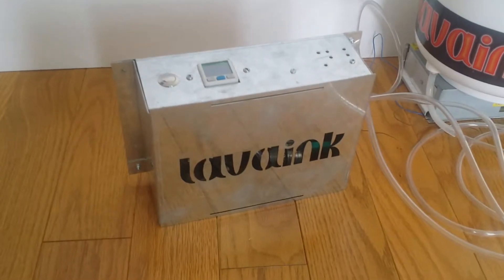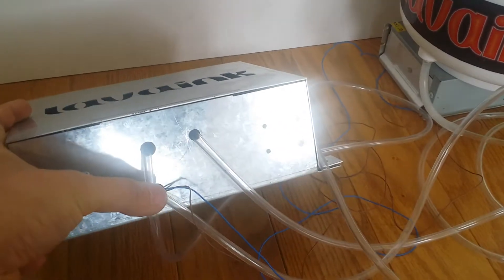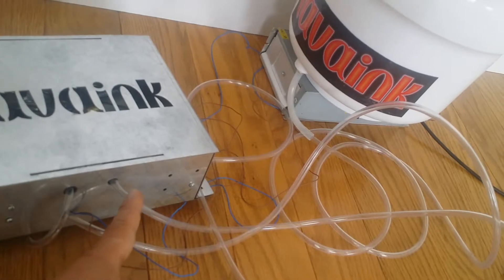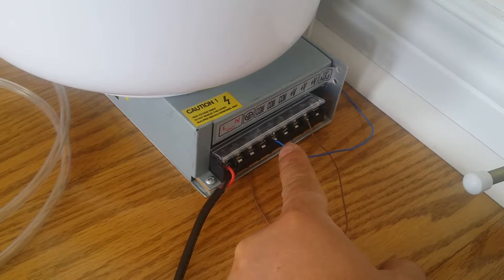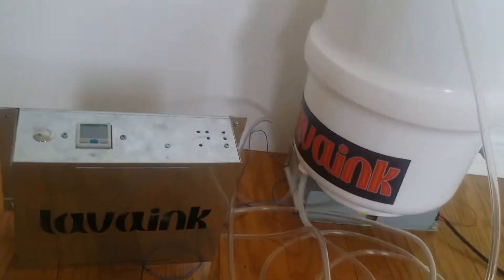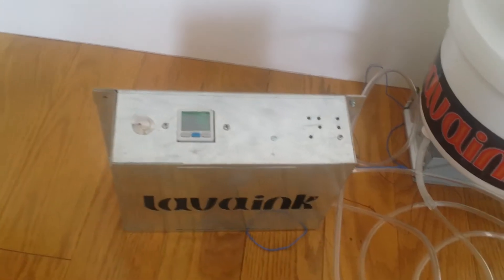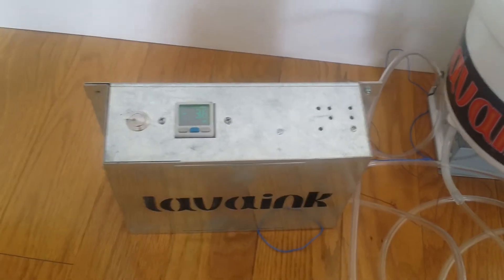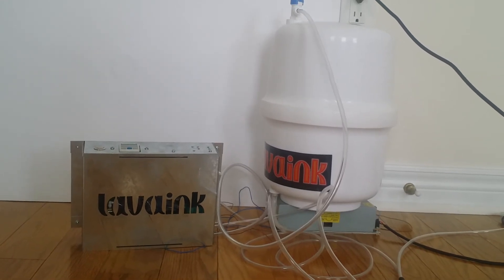UV Printer Negative Air Pressure System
This UV Printer Negative System is stand-alone one that is suitable for all uv printer. Easy to set up and Super stable.